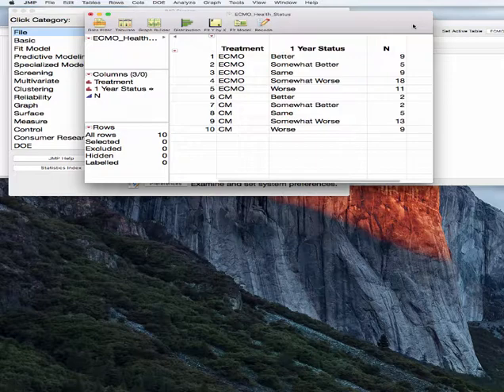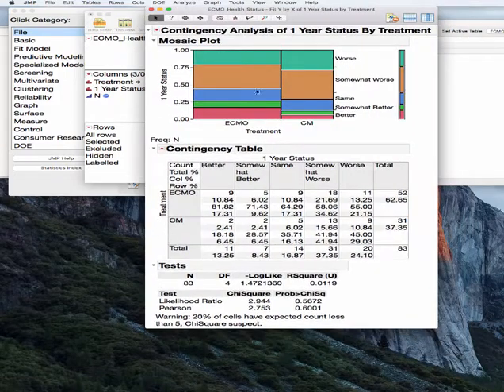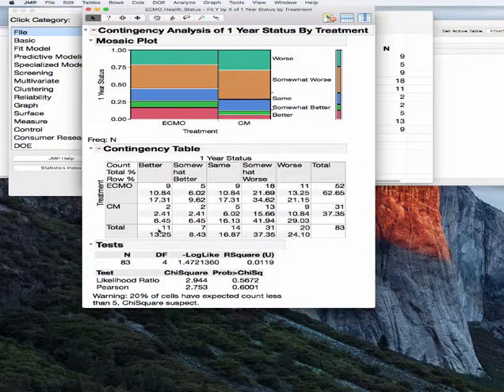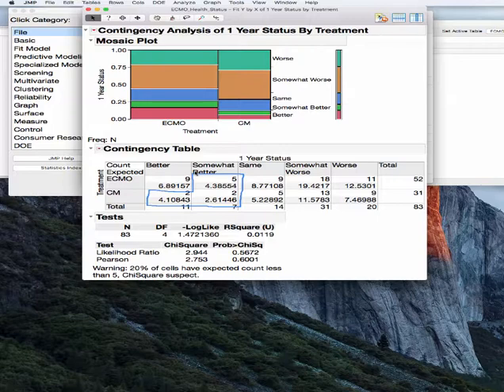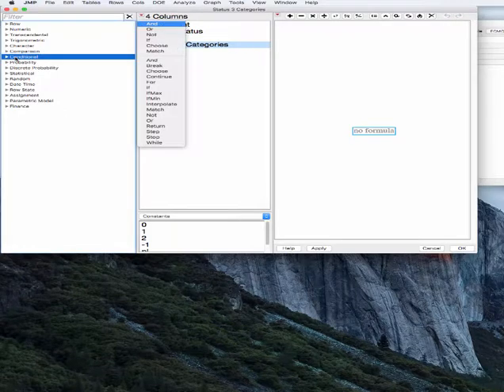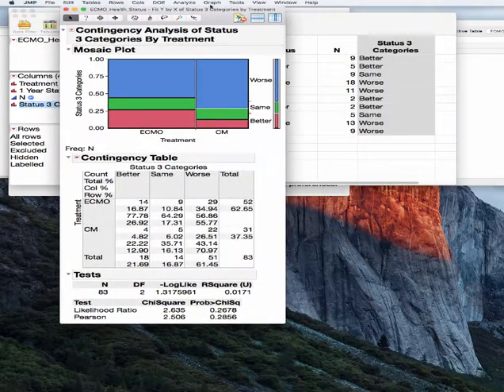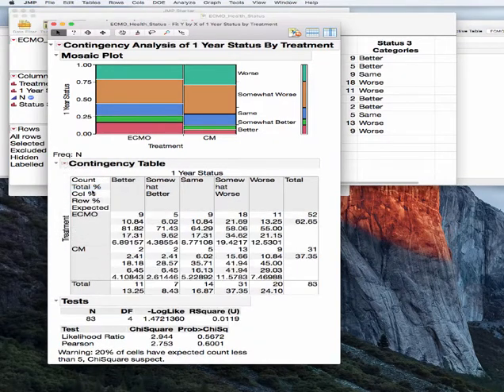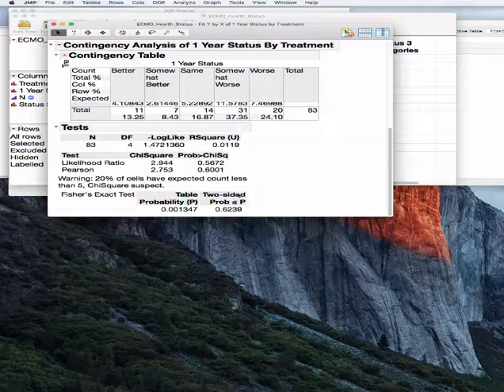Section 10 JMP